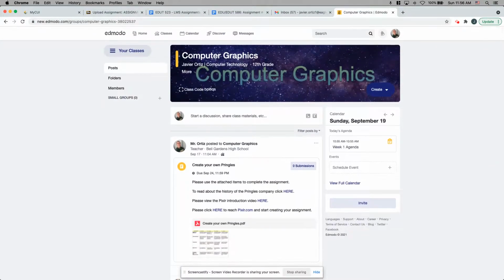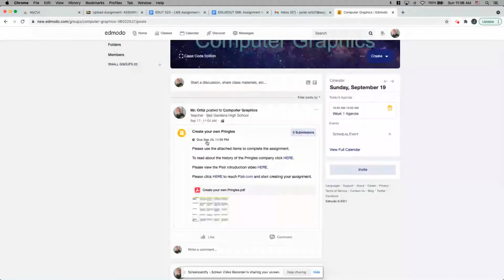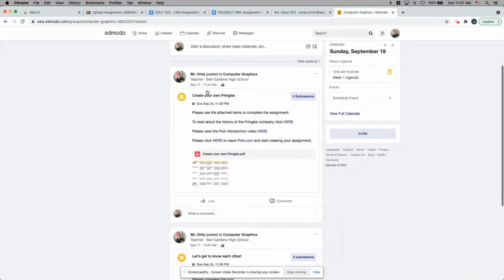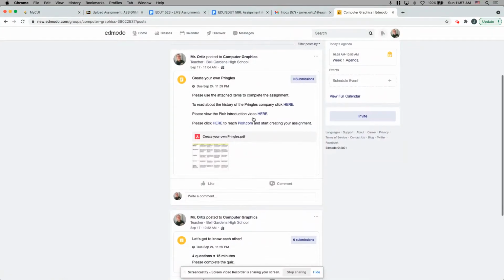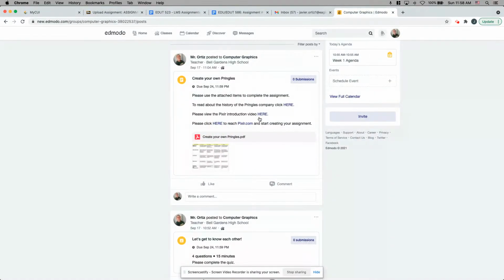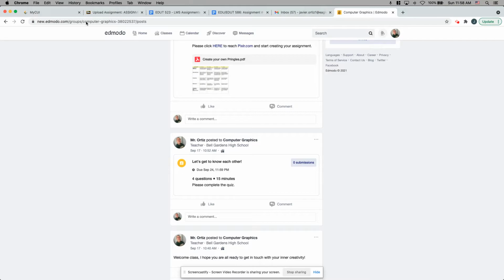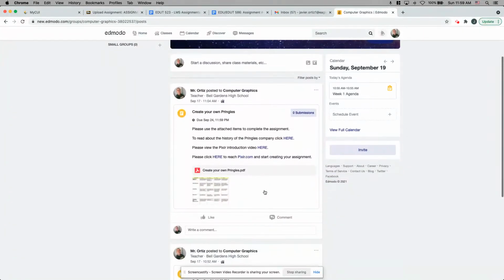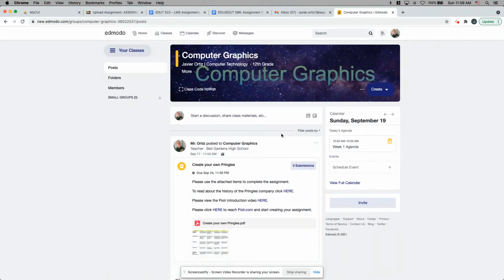Edmodo Review Video